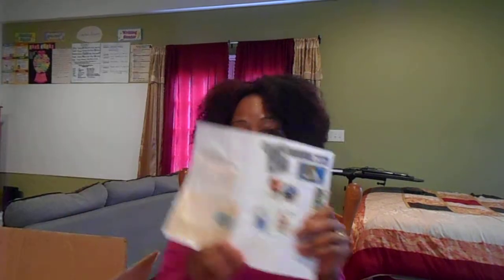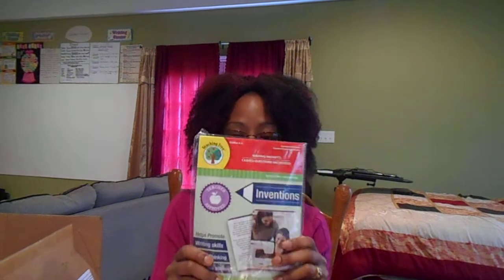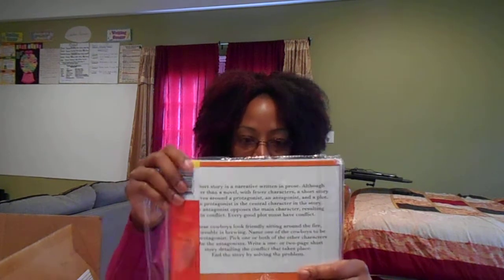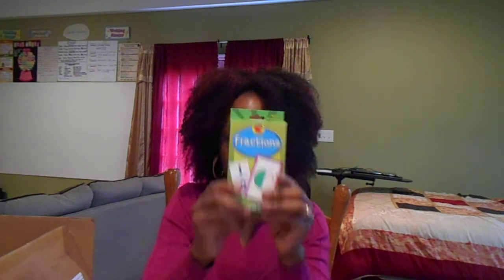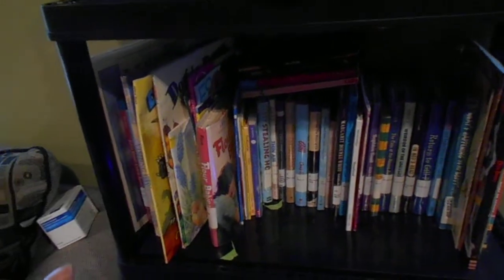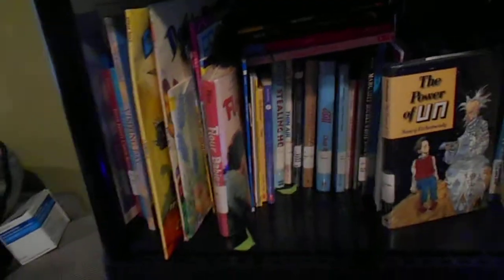Homeschool Haul Free and Dollar Tree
This video is for free or almost free things that I got. Enjoy! Stamps that teach.org